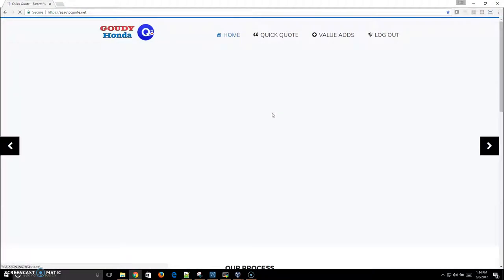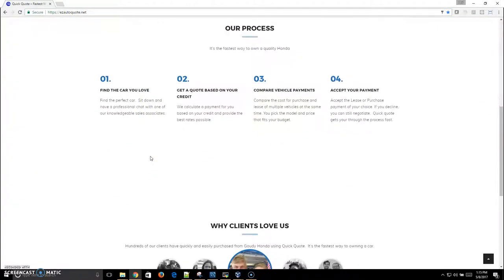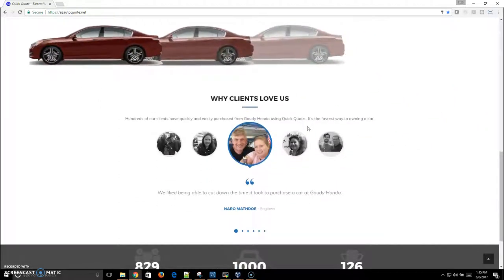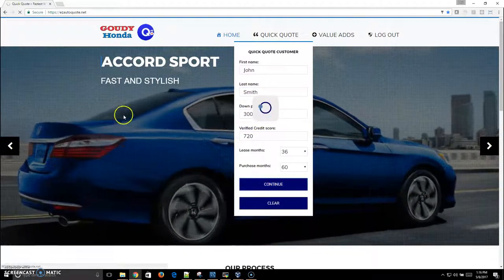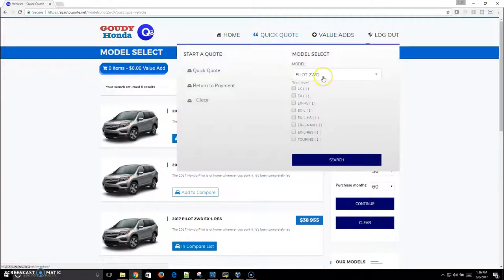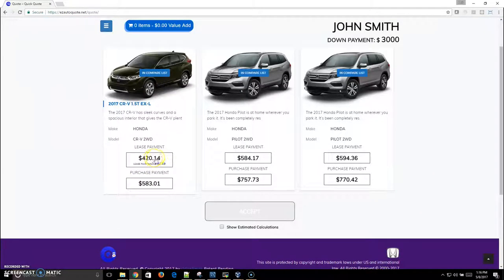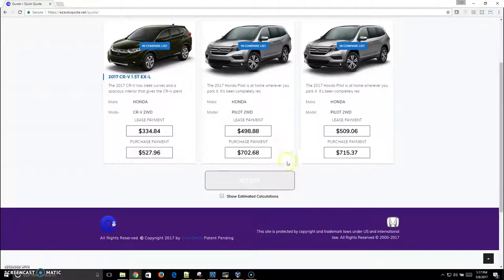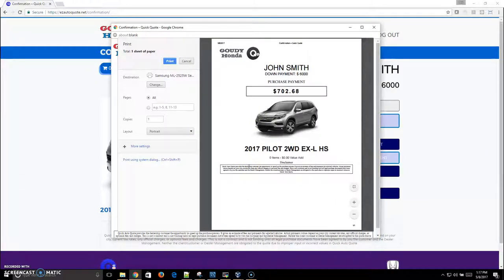Explaining EZ Auto Quote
This video explains the basics of EZAutoQuote.  Although there are so many more features. This can be used for a general understanding. I'll make another video explaining how a dealer can use EZ auto quote to not only increase profitability but also promote product lines and shape the perception of their clients.